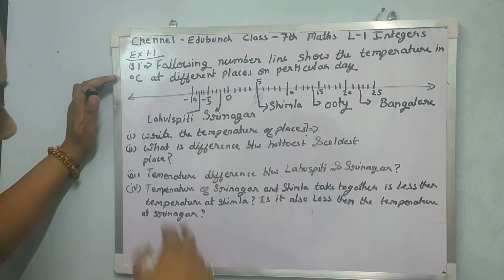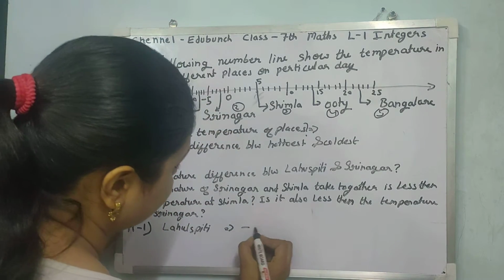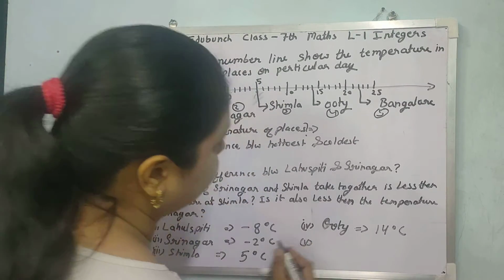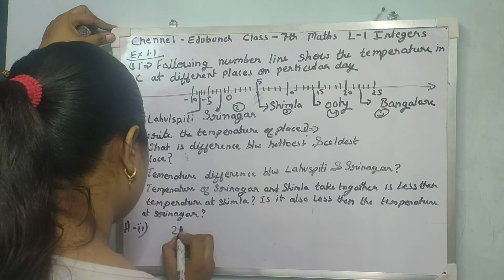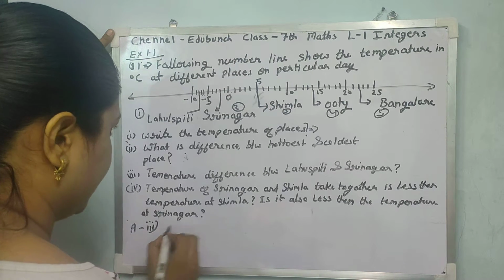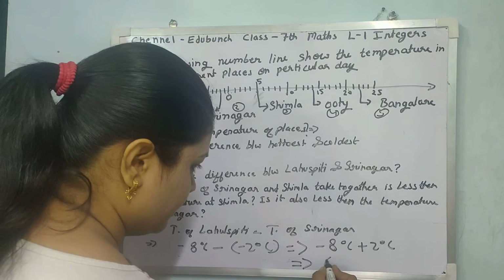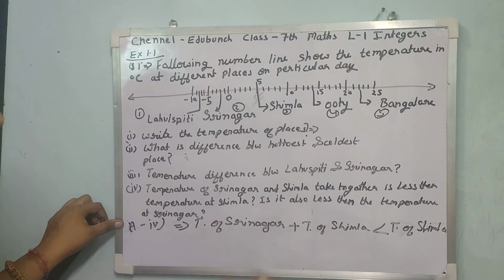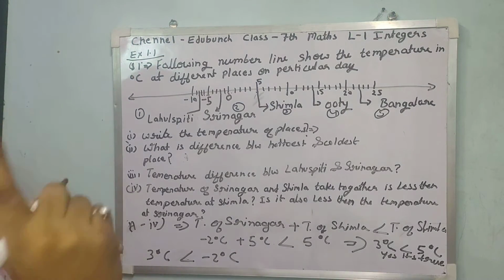7th class chapter- Integers Ex 1.1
Develope Basic Understanding of Integers